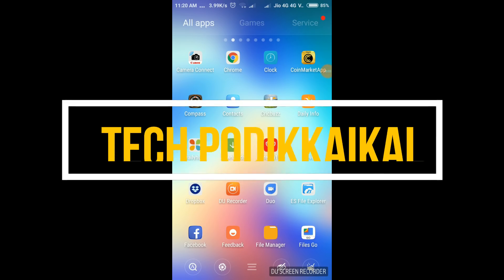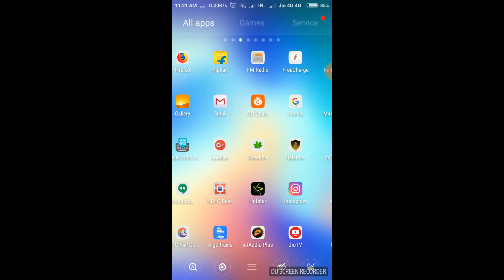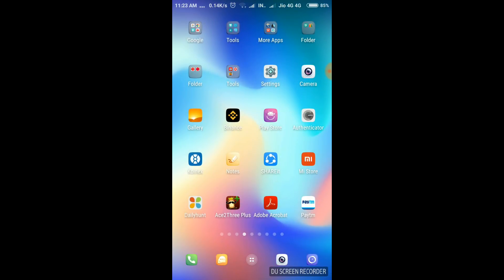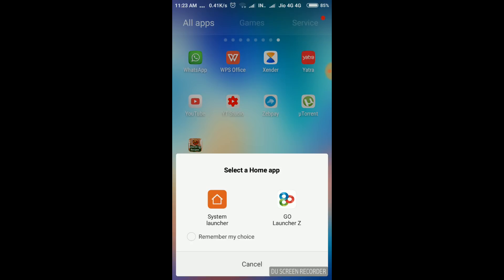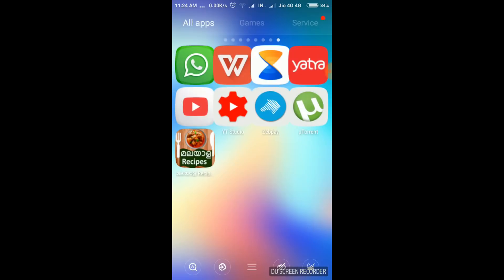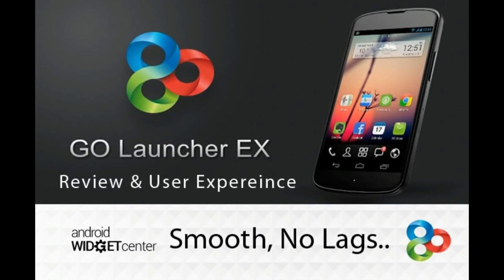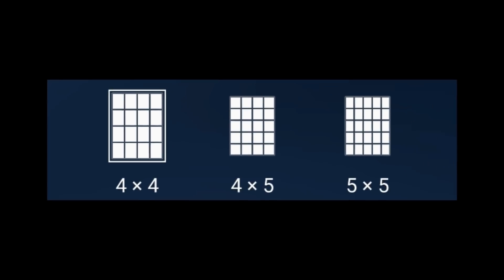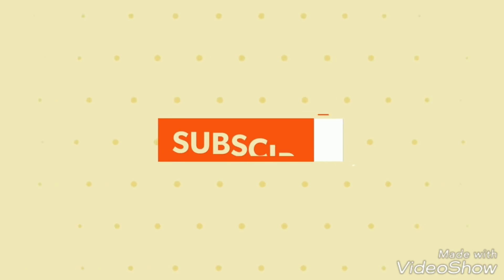How to change Android App Icon Size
Icon size ഇനി മാറ്റാം വളരെ എളുപ്പം